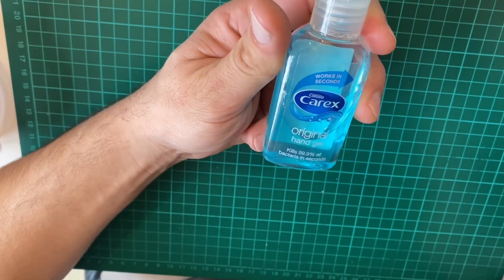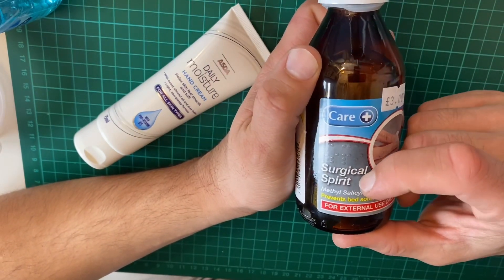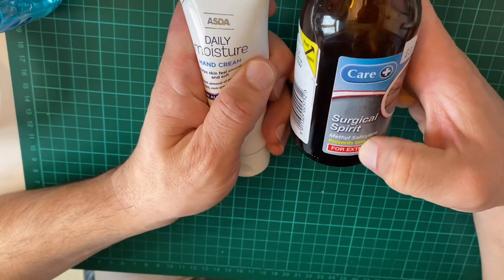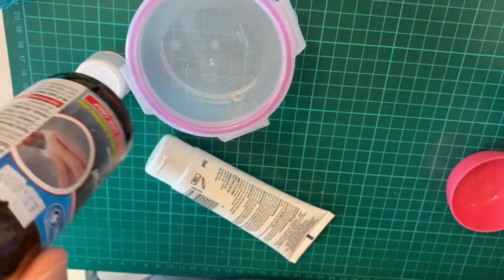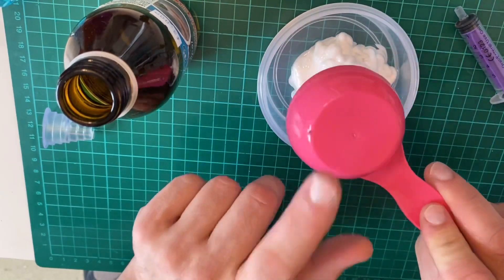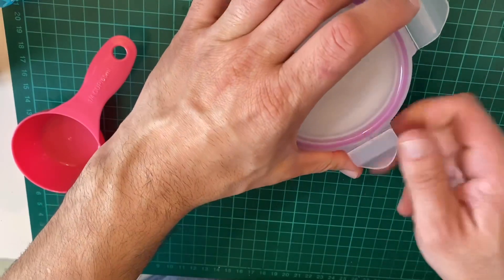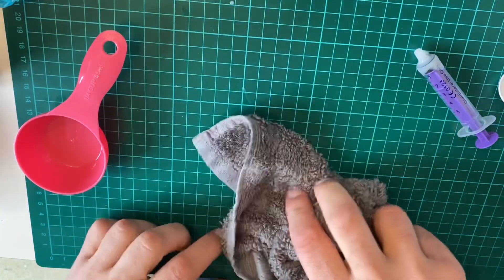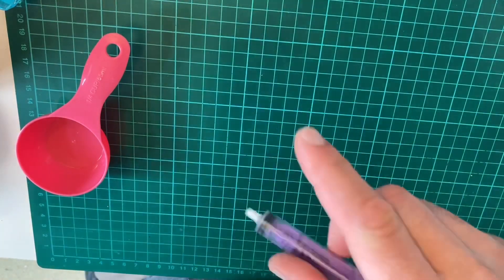Make your own hand sanitizer / hand gel. Effective against corona virus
surgical spirit ( also knowns as rubbing alcohol:

5ml syringe
pack of 5
one syringe

hand cream/ moisturiser
small tuppaware